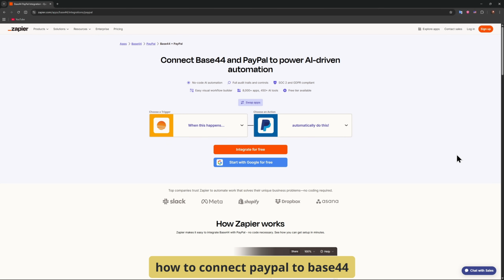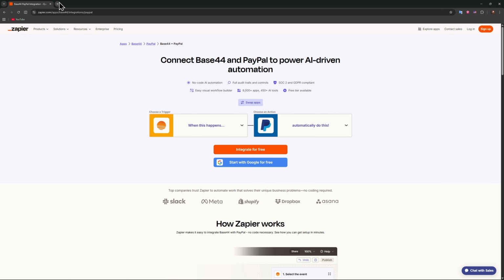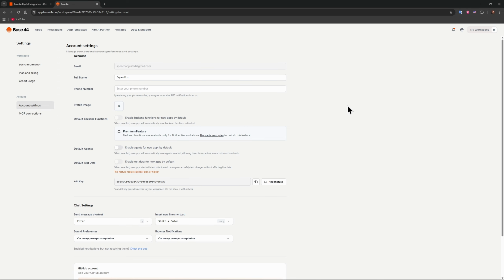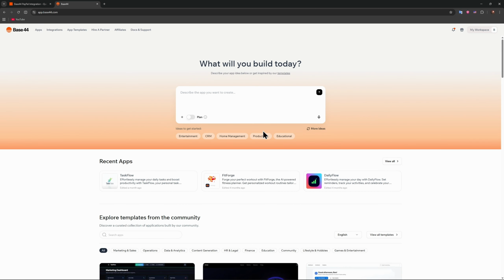How to Connect Paypal to Base44 (Best Method)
Learn the best method to connect your PayPal account to Base44 with this comprehensive tutorial! Step-by-step, we'll guide you through the entire process, ensuring a smooth and secure integration. Whether you're a seasoned user or new to both platforms, this video breaks down everything you need to know to start processing payments or managing your finances effectively. Discover the simplest way to link your accounts and unlock the full potential of Base44 with your PayPal transactions. Get ready to streamline your financial operations and avoid common pitfalls.